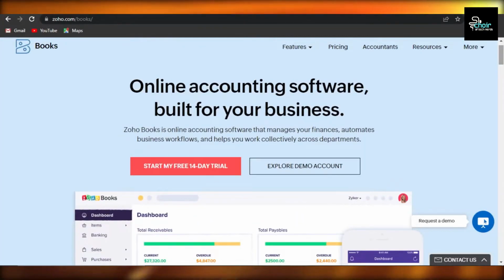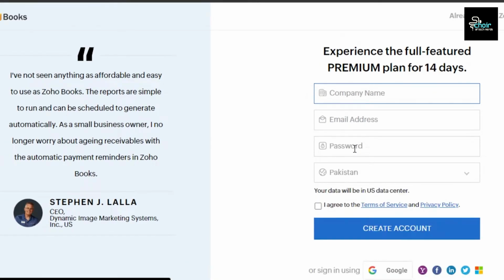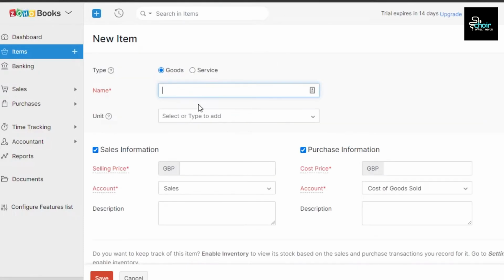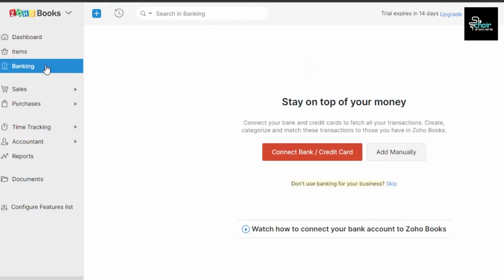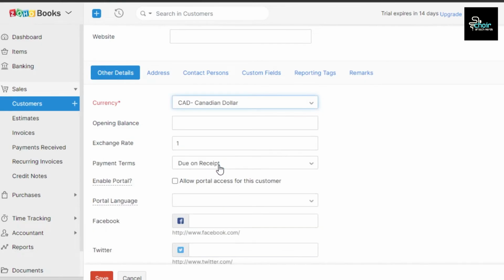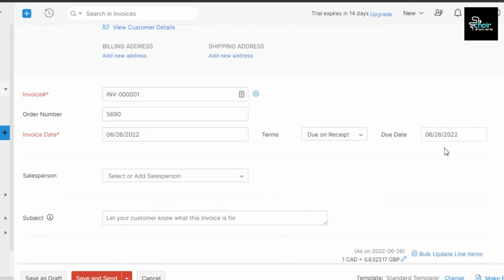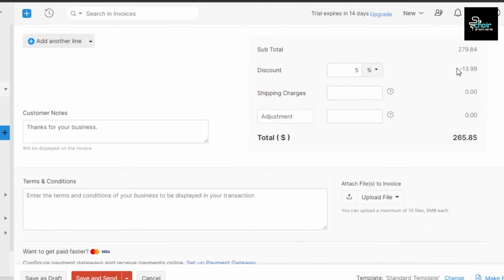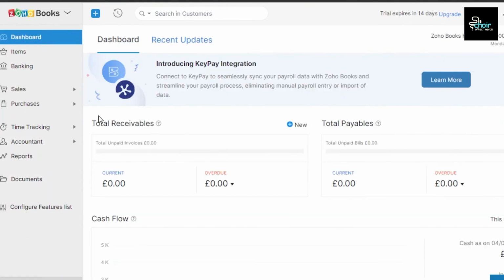Best Cloud Online Accounting Software For Small Business (2026) Zoho Books Review & Setup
Choosing the best cloud-based accounting software for your small business in 2026 can be overwhelming. In this video, we take a deep dive into Zoho Books to see whether it truly deserves the title of best online accounting software for small businesses.

This Zoho Books review & setup tutorial walks you through how Zoho Books works in the cloud, what features you get for free, and how small businesses can use it for invoicing, expenses, bank reconciliation, taxes, and financial reporting—all from any device, anywhere.

✅ What You’ll Learn in This Zoho Books Review

✓ What cloud-based accounting software is and why it matters
✓ Zoho Books overview, demo & dashboard walkthrough
✓ Zoho Books setup for small businesses (step by step)
✓ How Zoho Books compares to other online accounting software
✓ Zoho Books free review & plan limitations
✓ Accounting features for invoicing, expenses & taxes
✓ Why Zoho Books is popular in the UK, Canada & worldwide
✓ Who Zoho Books is best for in 2026

✓ Freelancers & service-based businesses
✓ Startups looking for cloud accounting software
✓ Businesses searching for free online accounting software
✓ Users comparing accounting software in the UK & Canada
✓ Anyone evaluating accounting tools for 2026

If you’re looking for a reliable, cloud-based, and budget-friendly accounting solution in 2026, Zoho Books is one of the strongest contenders. This review and setup guide gives you a clear, practical breakdown so you can confidently decide whether Zoho Books is the best online accounting software for your small business.